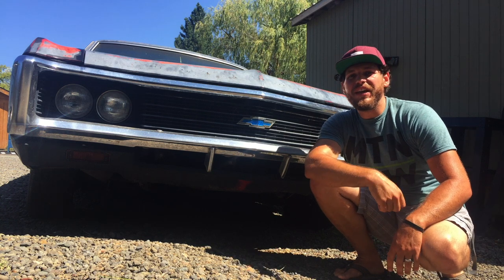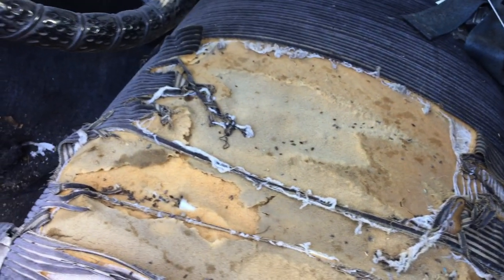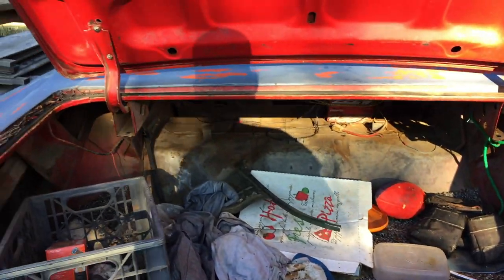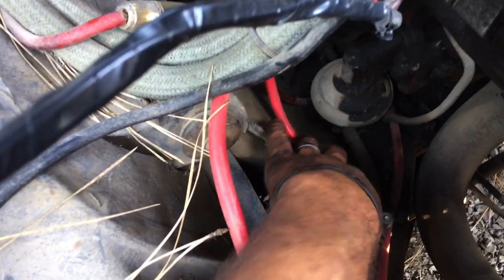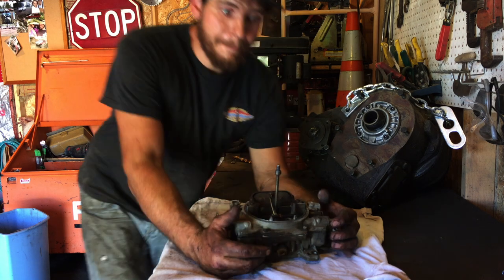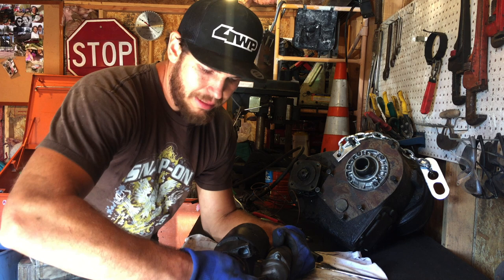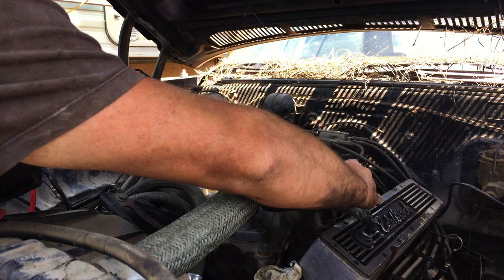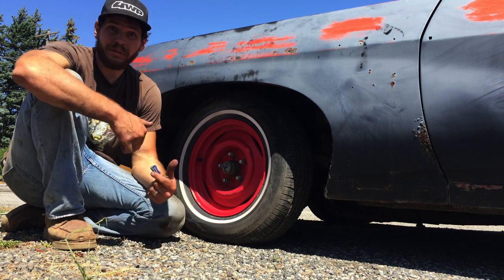Ghetto Glyder Episode 1: 1969 Impala First Start in 7 Years!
In this episode, I get my 1969 Chevy Impala started after it being parked for 7 years! Cleaned up the fuel system, cleaned up the starter, and installed an alternator.